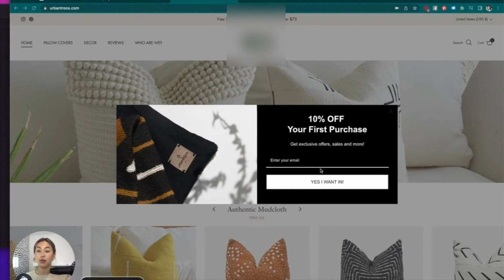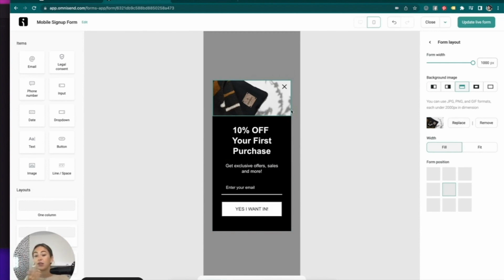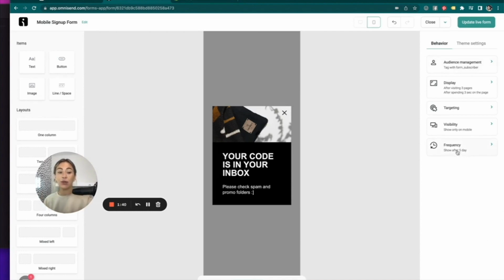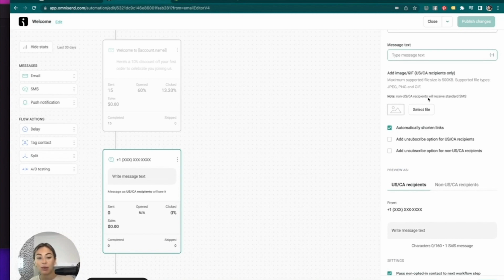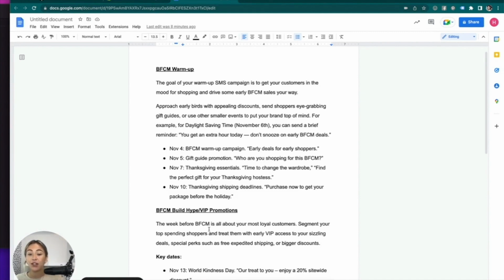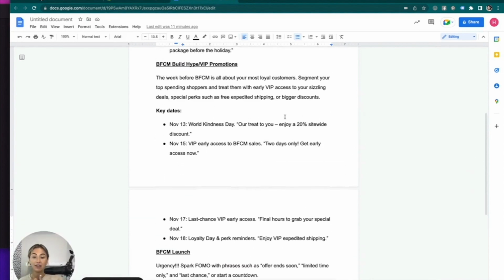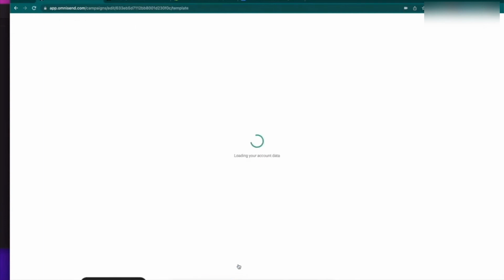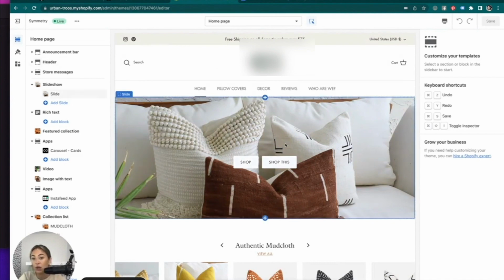Explode Your Shopify Sales this Holiday - BFCM Full Prep Guide 2022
💥 Best Email Software to collect emails, send email broadcasts, SMS messaging + automation flows: Omnisend

💚 Easiest software to Design logos, emails or social media content Canva

In this video I am covering:
1- How to prepare your online store for this holiday season / BFCM
2 - How to set up your website ready for Christmas
3 - How to collect emails and phone numbers for your Shopify store
4 - Full Email and sms campaign strategy and ideas for the holidays
5 - How and when to start promoting for the holidays on your ecommerce website

💥 Best Email Software to collect emails, send email broadcasts, do SMS messaging and automation flows (Abandoned cart, confirmation emails or re-customeractivation emails)